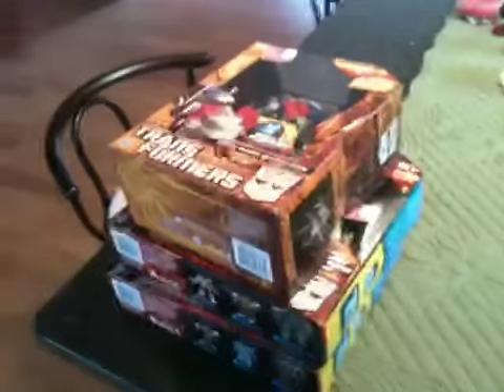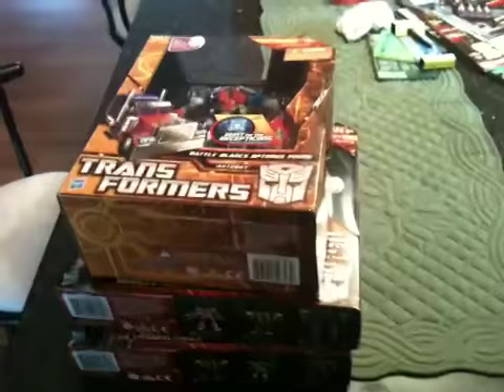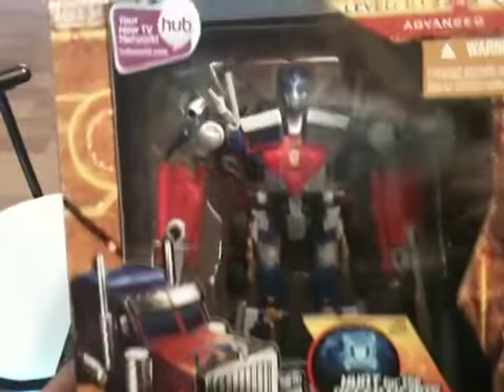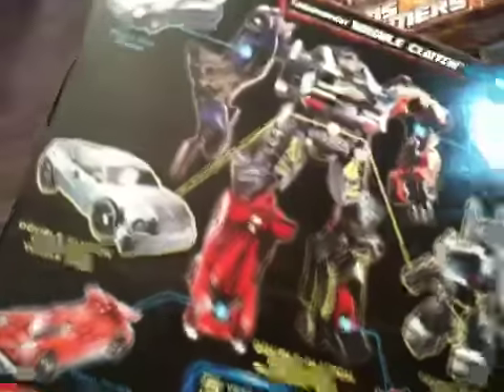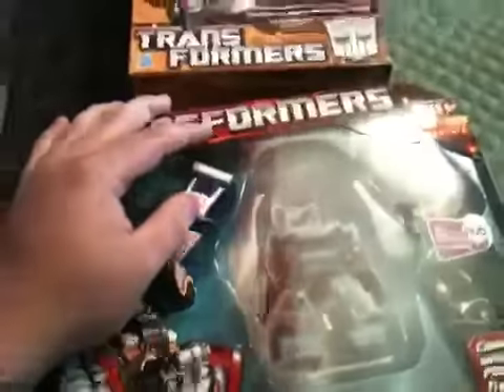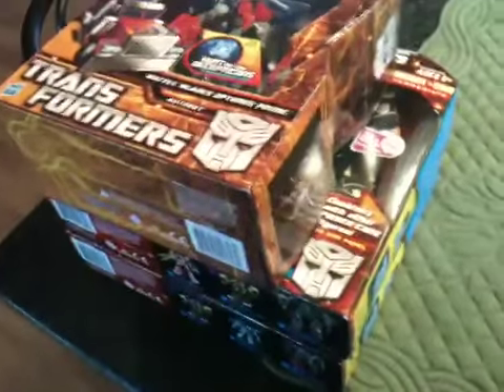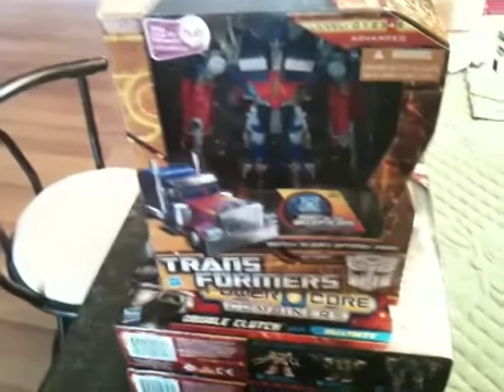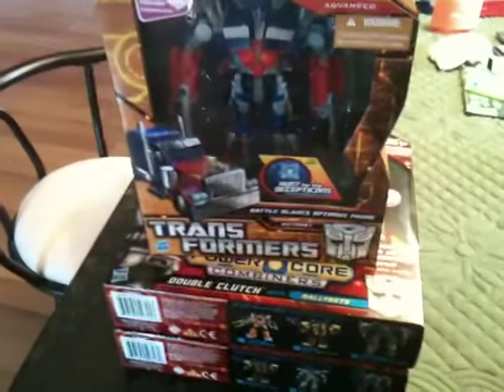Transformers shopping, voyager battle blades optimus prime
Hey guys. Did some shopping today. Got some great stuff. Please keep subing.